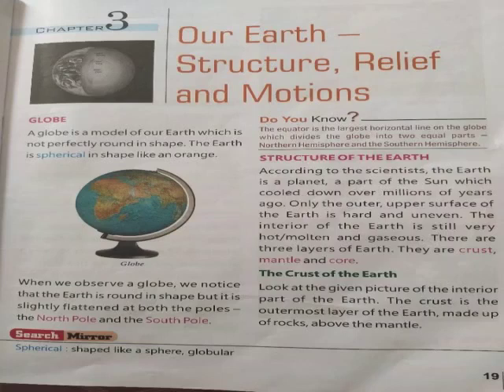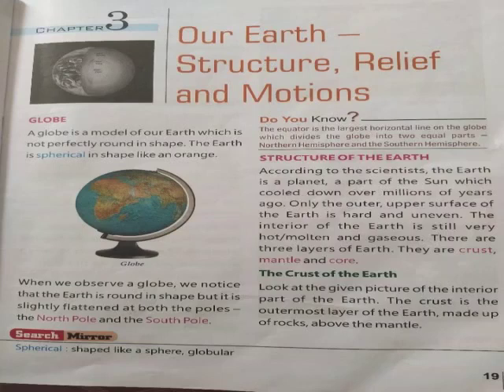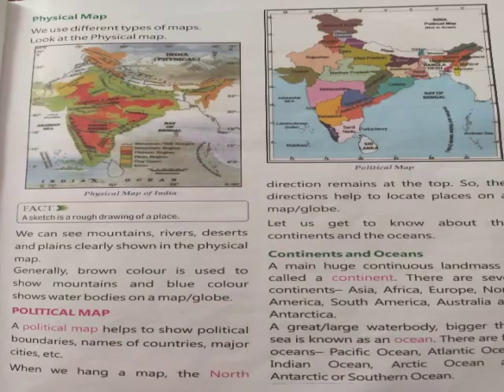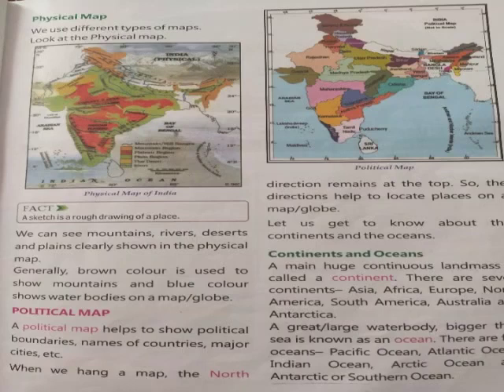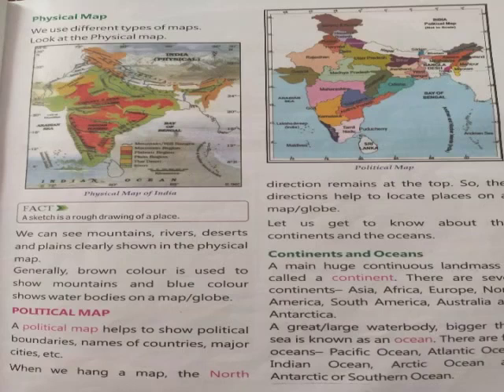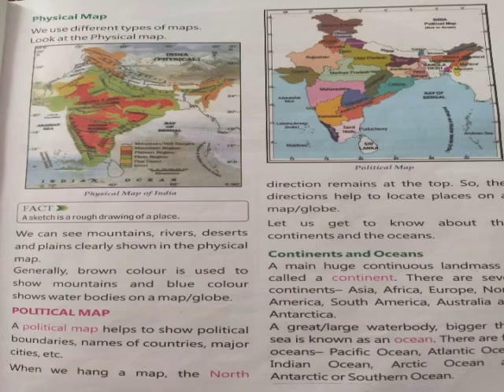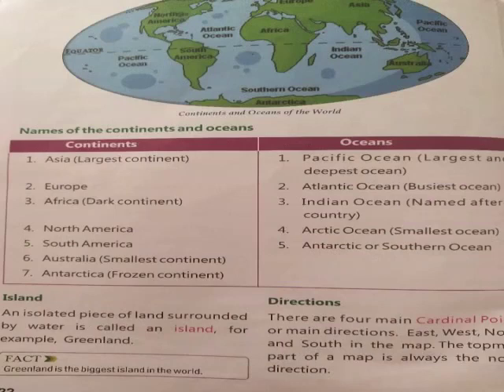SVM CBSE || STD 3 || Re-teaching || SST Ch 3 ||Our Earth-Structure,Relief and Motion